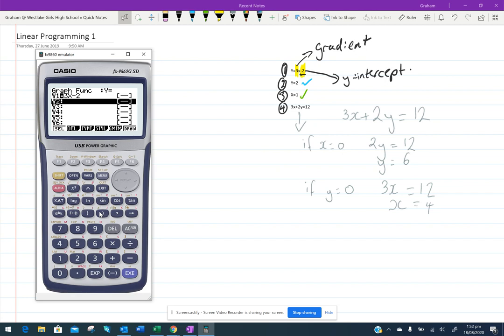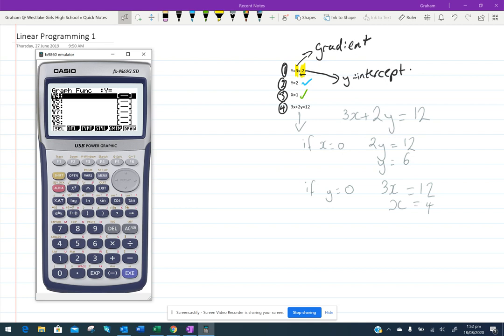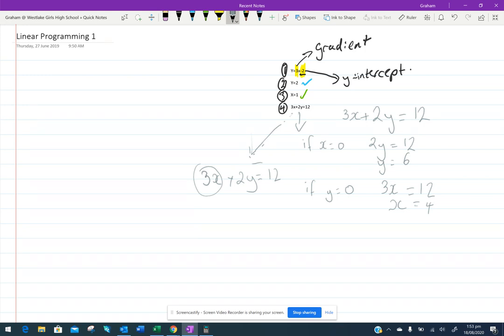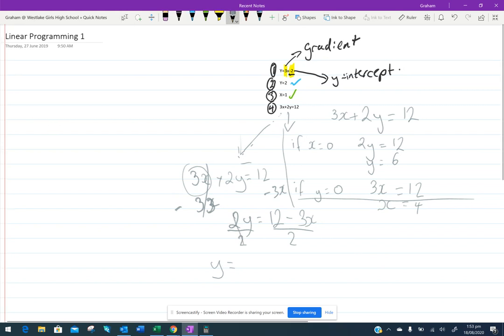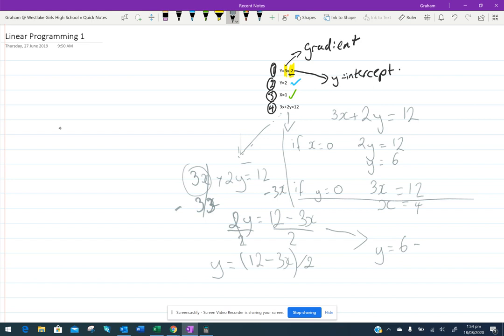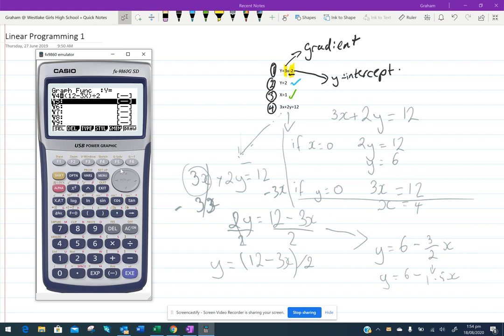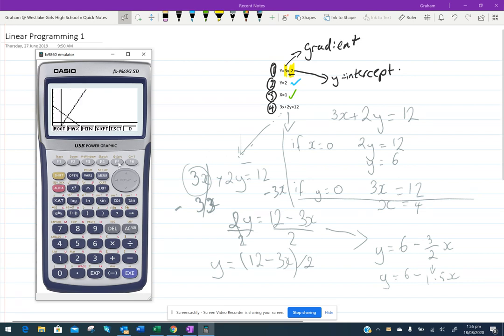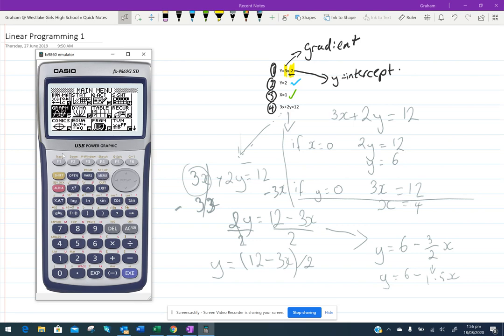Linear Programming 2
Using your calculator